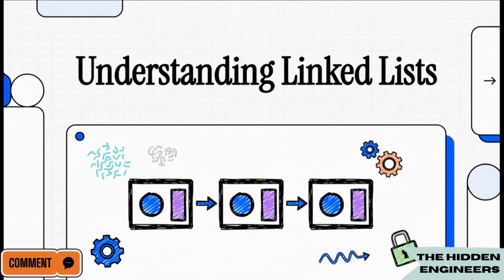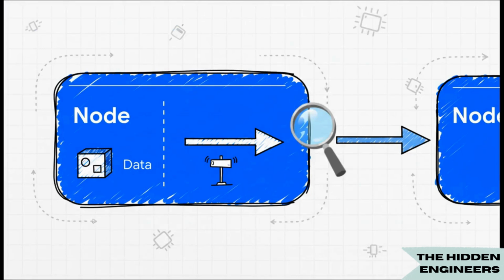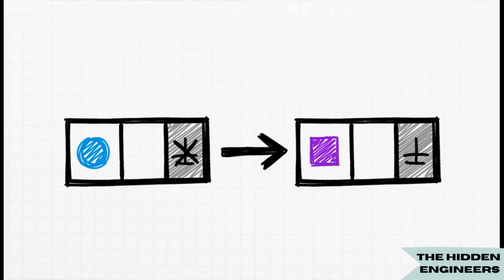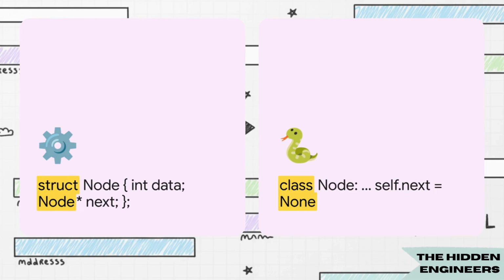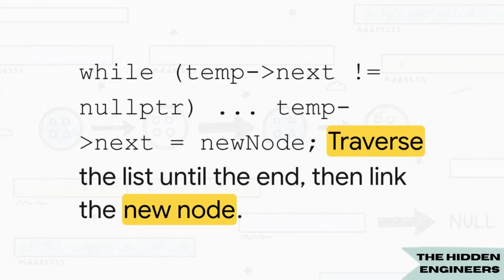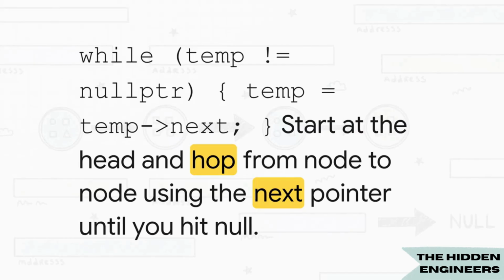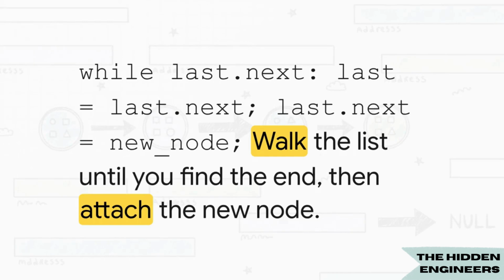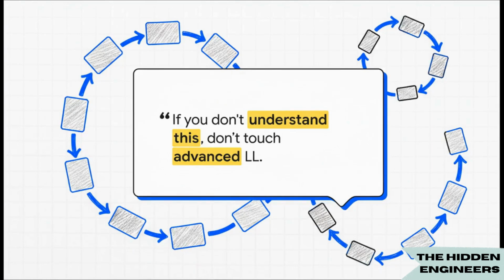Stop Memorizing Linked Lists. Understand Them Visually (With Code)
Linked Lists are not hard. You’re just visualizing them wrong.

In this session:
✔️ Structure of a Linked List
✔️ Node creation
✔️ Insert (beginning, end, position)
✔️ Delete operations
✔️ Memory diagram explanation
✔️ Full C++ & Python implementation

This is foundation. Skip this and everything ahead breaks.